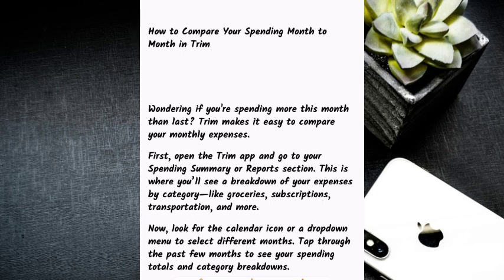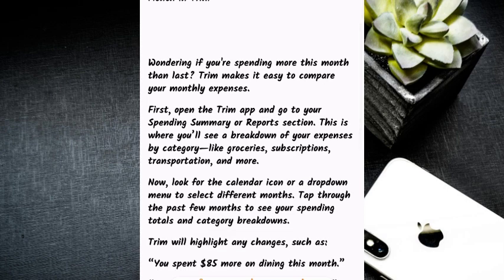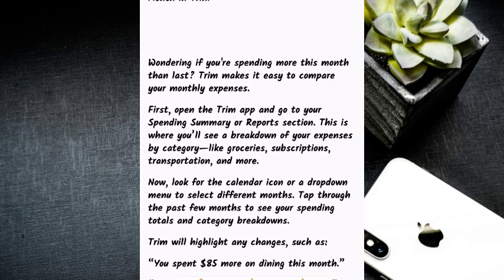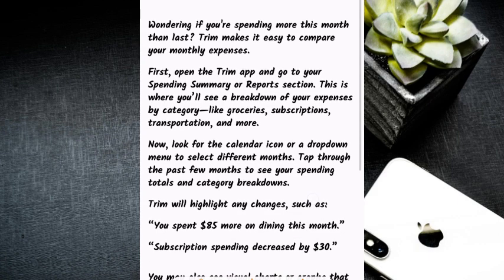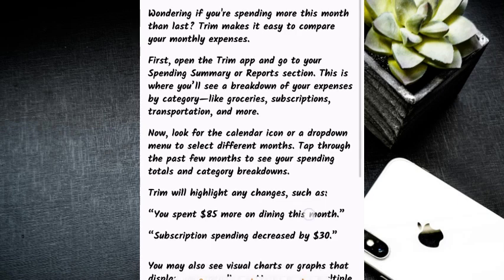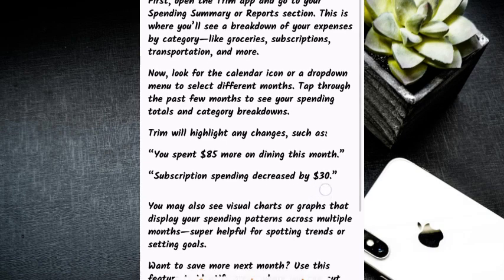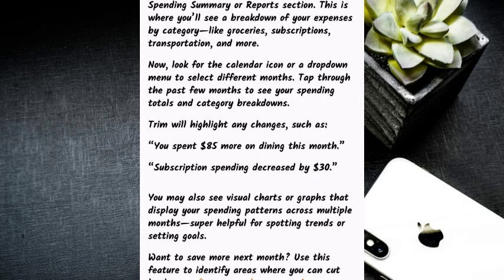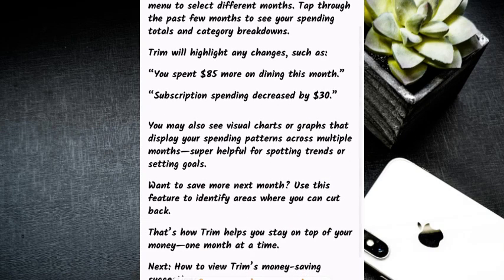HOW TO COMPARE YOUR SPENDING MONTH TO MONTH IN TRIM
In This Video, you will learn about HOW TO COMPARE YOUR SPENDING MONTH TO MONTH IN TRIM